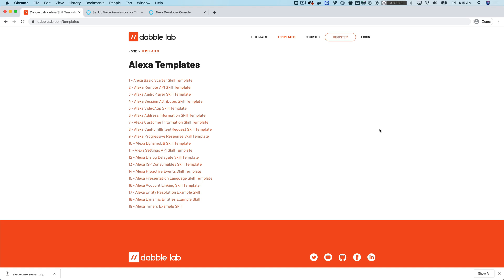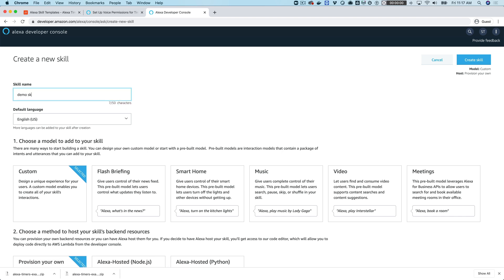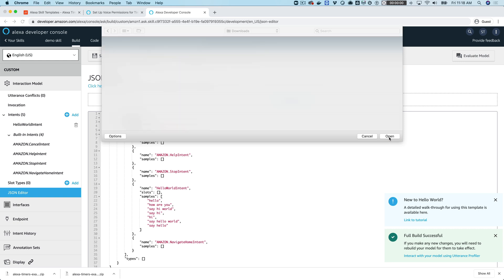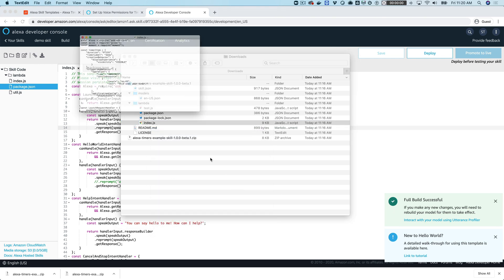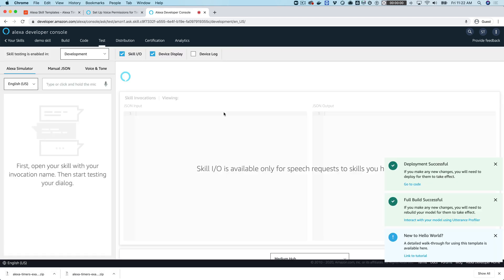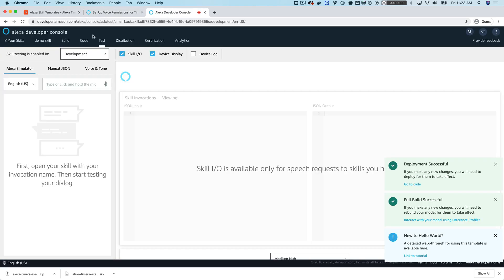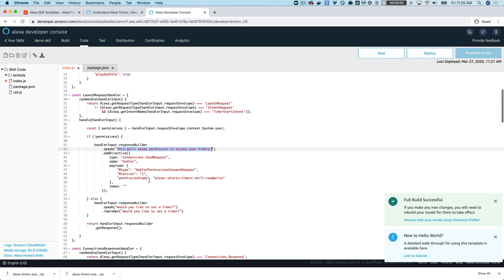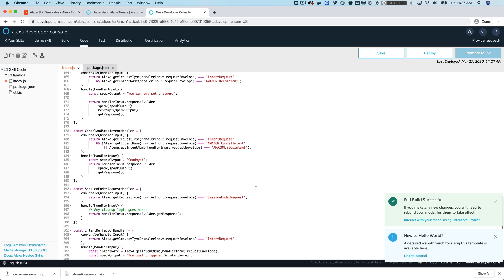Using Alexa Timers with Voice Permissions - Dabble Lab #235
235: Timers are one of the most popular Alexa features. But until recently, using timers in a custom Alexa skill required users to open the Alexa app and provide permissions - a bit clunky. However, now your skills can prompt users for permission to set timers using their voice - super smooth. In this tutorial and with new Alexa Timers Example Skill Template associated template, you'll learn how.